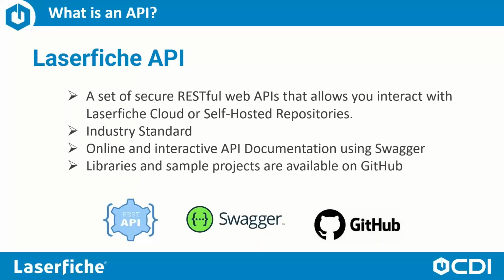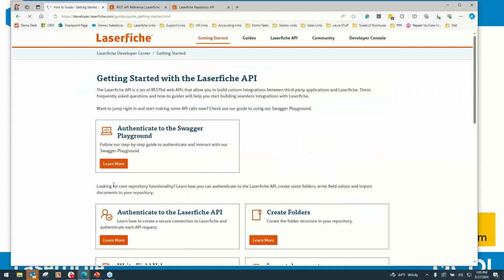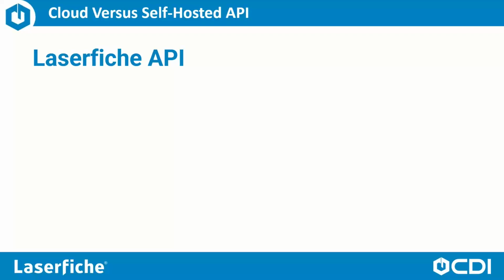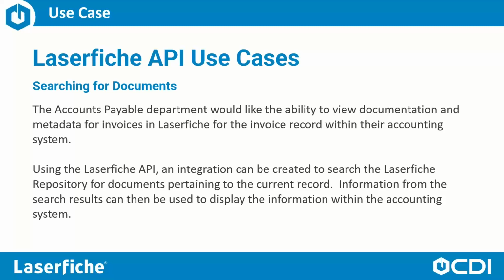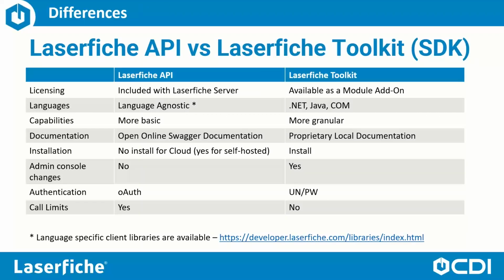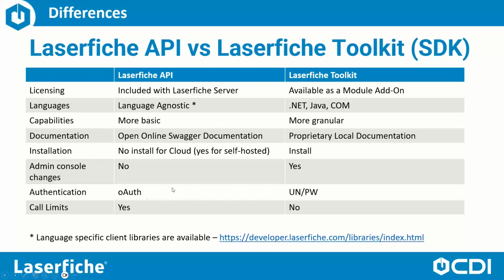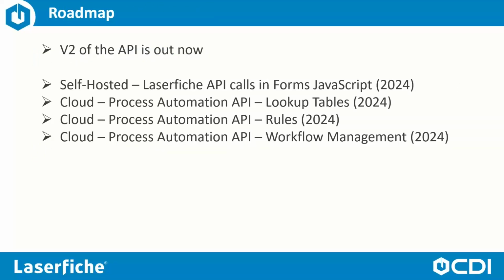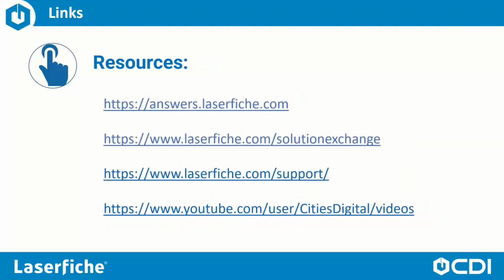Laserfiche Tutorial: Looking for Love & Connection? Look no further than the API & SDK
Join CDI and see what you can accomplish when building integrations with Laserfiche. If you can imagine it, you can probably build it!

In this webinar, you will learn:

• Features available in Laserfiche API
• Features only available with the SDK (for on-prem)
• Can you use them interchangeably?
• What are the limitations of programming with the Laserfiche API?

• Laserfiche Support
• Laserfiche Sales
• Laserfiche Consulting
• Laserfiche Hosting
• Laserfiche Integrations
• Scanning Hardware

📩 NEWSLETTER
Take your Laserfiche knowledge further with the CDI newsletter: